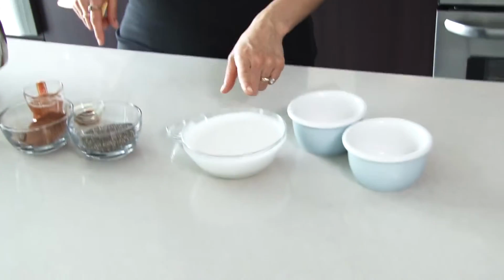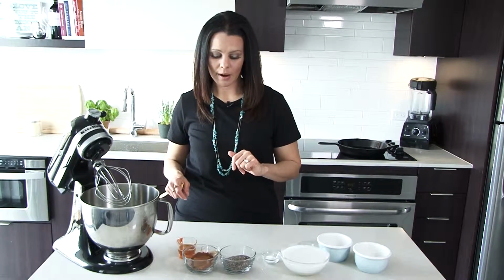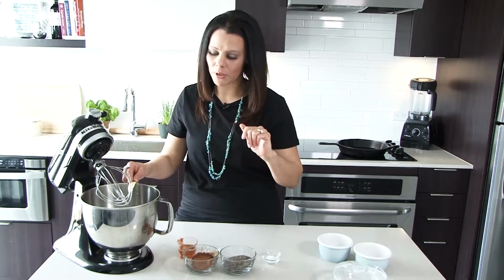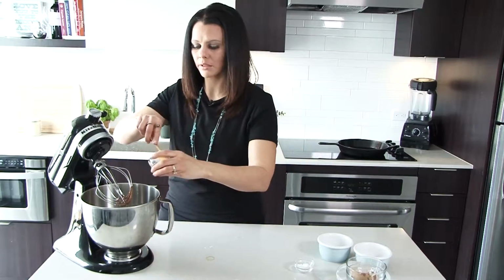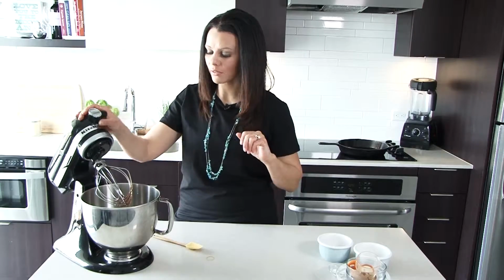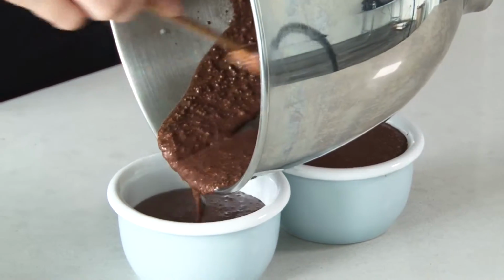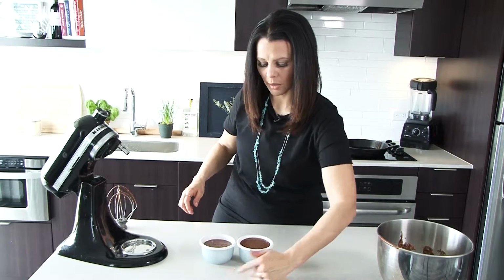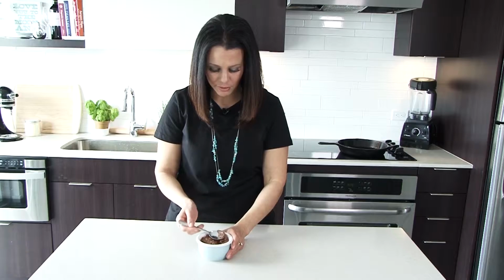Chocolate Chia Pudding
This lightly sweet but indulgent dessert is enough to satisfy your sweet tooth without sacrificing your commitment to eating better.  Tailor it to your tastebuds easily by changing substituting different milks, eliminating the cocoa or topping with fresh fruit!

2 cups coconut milk (or dairy, almond or rice milk)
½ cup chia Seeds
1 teaspoon vanilla extract
¼ cup honey or pure maple syrup
¼ cup unsweetened cocoa powder

Combine all ingredients in bowl and whisk together until well incorporated.  Pour into serving containers and refrigerate about 4 hours or overnight.

Show open music by:  Capt. Kirk

Creatively Bambi is taped at The Shay apartment homes located in the Northwest section of Washington, DC.

The show is filmed by Dynamic Reel Productions.